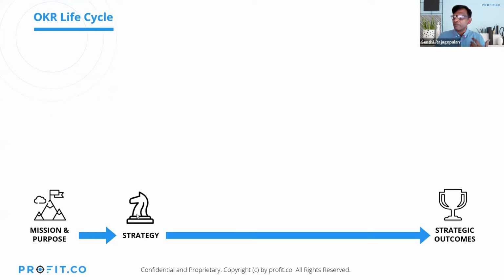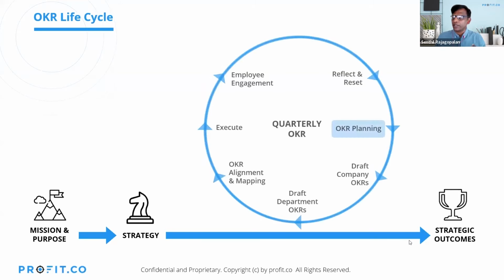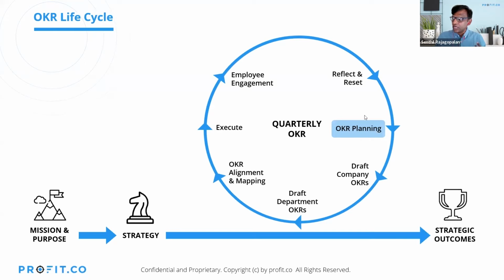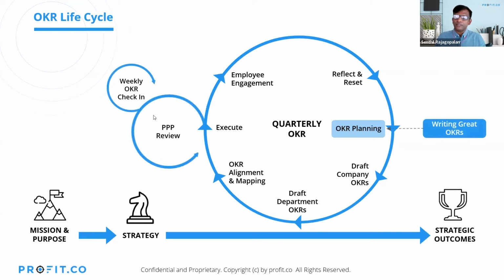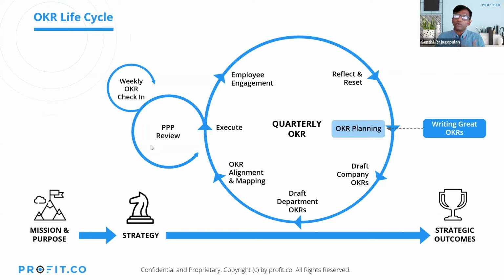Profit.co Webinar - How OKR Life Cycle Works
In the fast-paced business landscape years, setting and achieving goals often felt like mere aspirations on a whiteboard. Traditional methods resulted in inefficiencies and limited insights. Then came data, the game-changer that promised to transform OKRs into a powerful engine for organizational learning and growth.

Our recent webinar provided an insightful journey into the future of goal-setting! During the session, we explored the fascinating intersection of data and goal setting. Attendees discovered how to leverage data to inform objective setting and ensure they’re not just “shots in the dark,” unleash the power of metrics to translate objectives into measurable key results that truly reflect progress, build a data-driven culture to foster transparency and accountability by tracking progress with real-time data insights and move beyond intuition to data-driven decision-making for strategic course correction.

GET A FREE COPY OF OUR AMAZON BEST-SELLING BOOK
WRITTEN BY OUR CEO, BASTIN GERALD :

What is an OKR? The Ultimate Guide | OKR Meaning

Who are we (Profit.co)?

Profit.co is the best OKR software to rollout Objectives & Key Results (OKRs) for your entire organization. Extremely simple to onboard and use, Profit comes with over 300 metrics and allows you to define your own custom metrics with ease. You can ensure complete alignment within your organization using Aligned OKRs that let you trickle down company level OKRs to every individual contributor. Your one on one meetings will be extremely effective, focused on outcomes and results instead of effort and output.